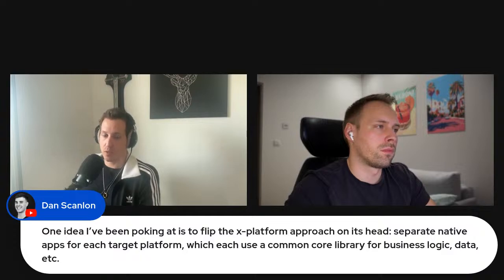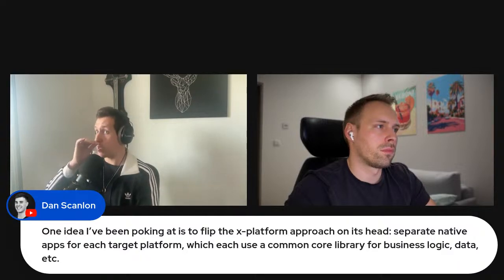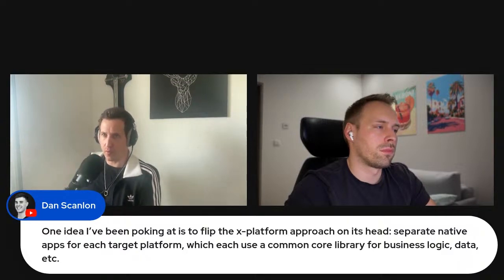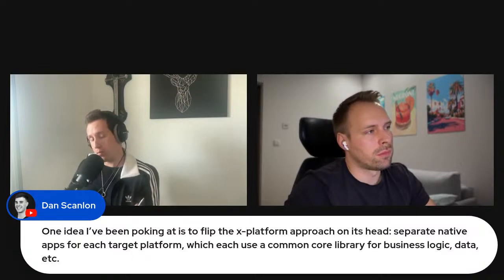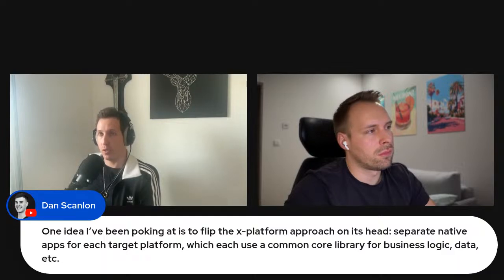The Future of Cross-Platform Development w/ Marc & Jacek